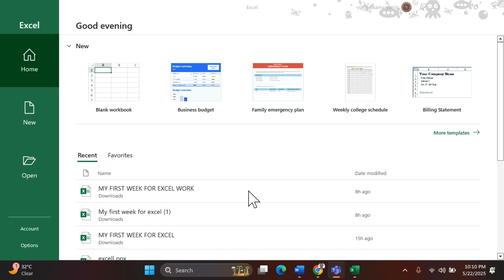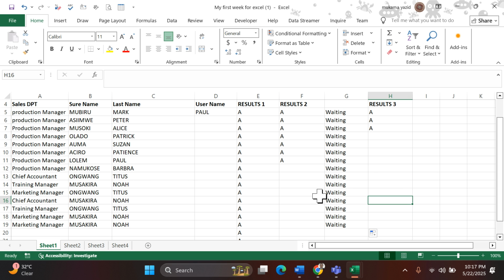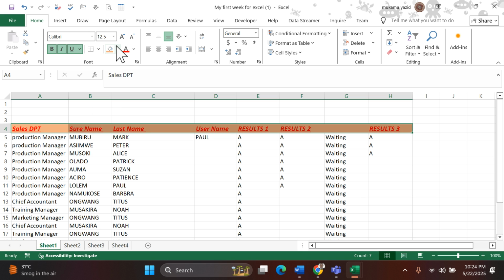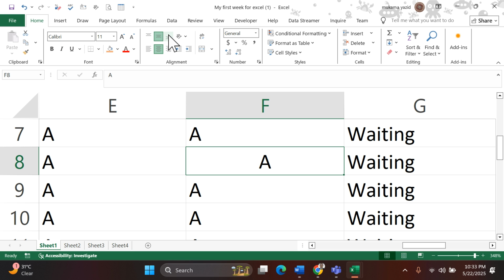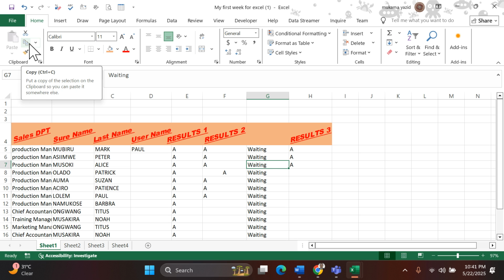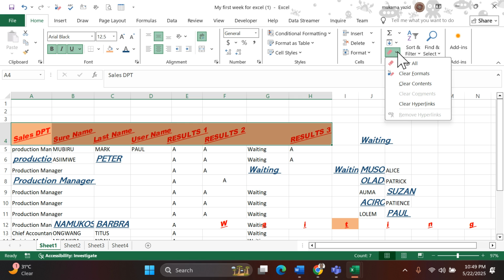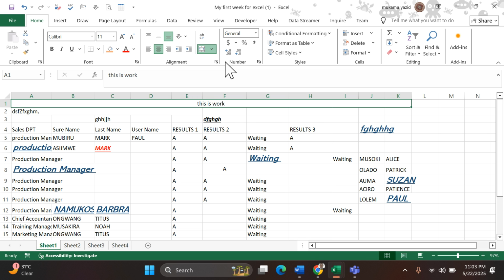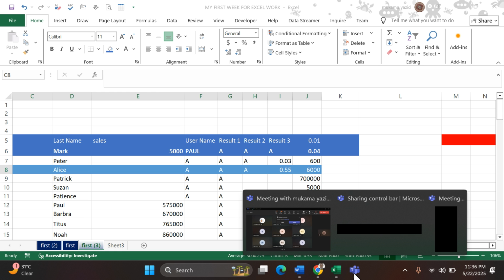How to format the current content in the cell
How to apply cell styles
How the contents of the cell align
How to use format paint
Using borders
How to apply font and fill colors
using bold, italic underlining, font size, style, and